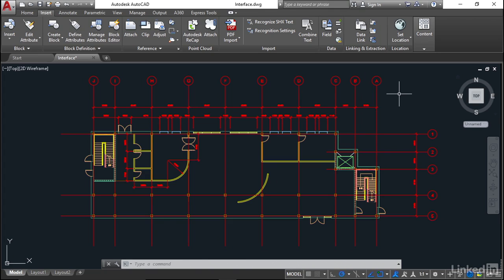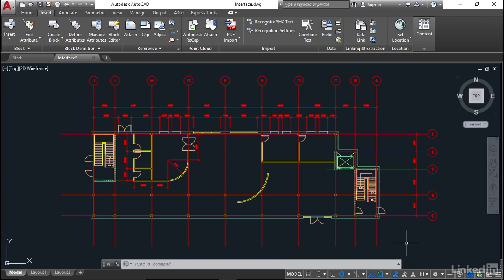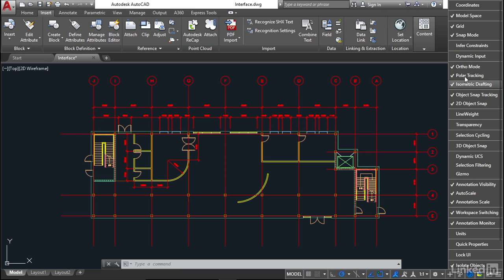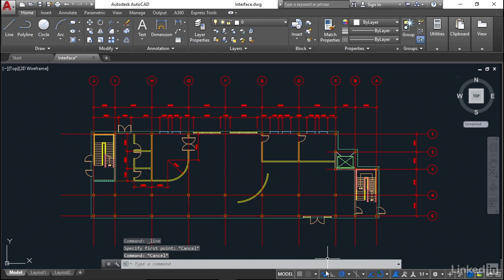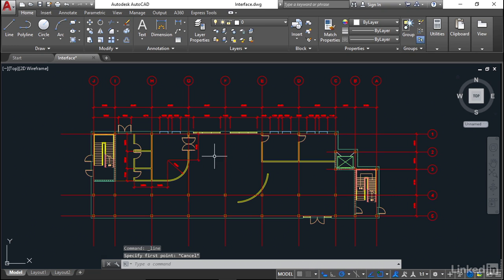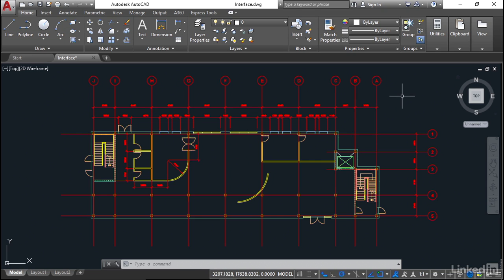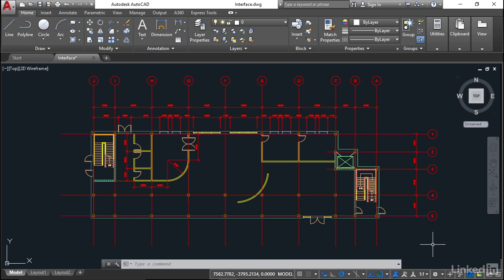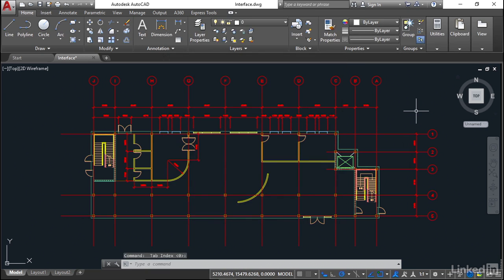Autocad 2019 learning Tutorial : 07